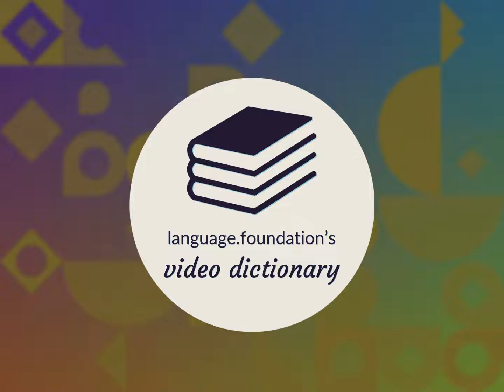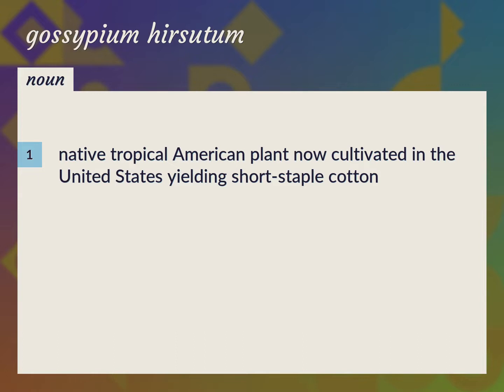Gossypium hirsutum | meaning of Gossypium hirsutum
What is GOSSYPIUM HIRSUTUM meaning?